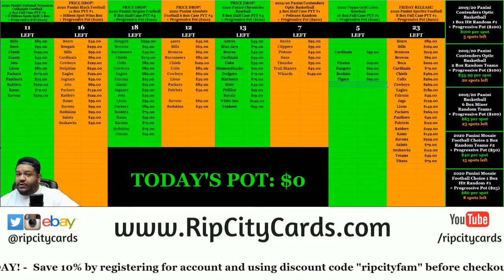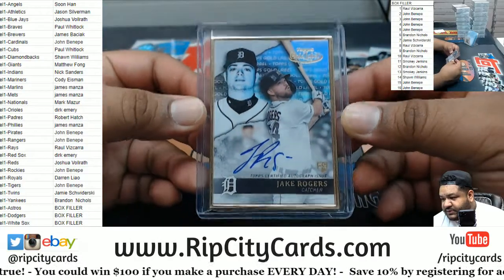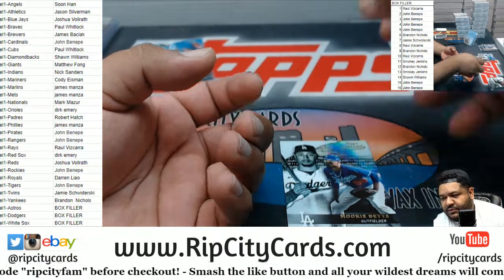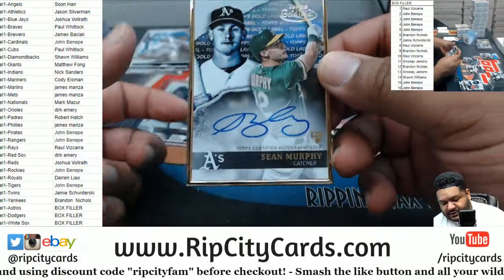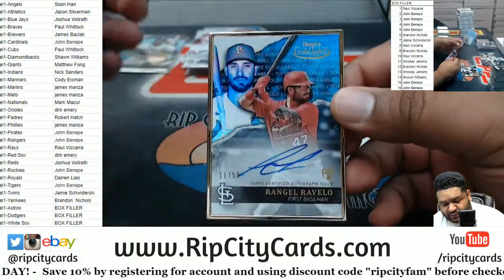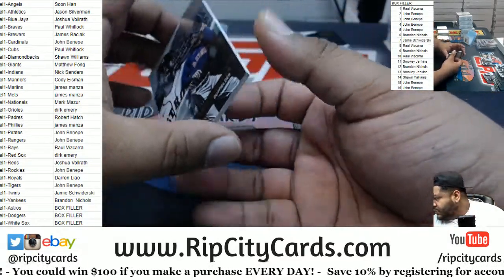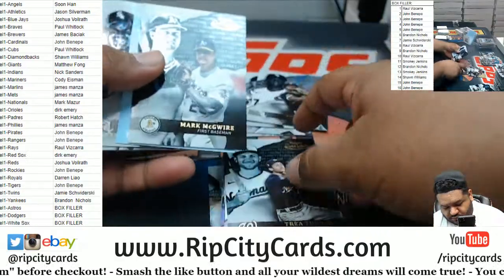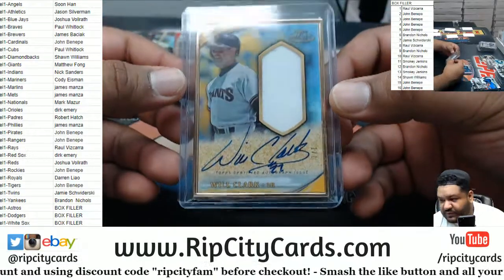2020 Topps Gold Label Baseball 16 Box Full Case PYT #1